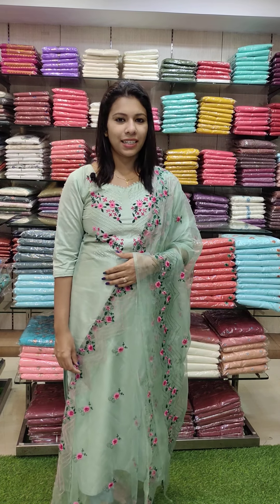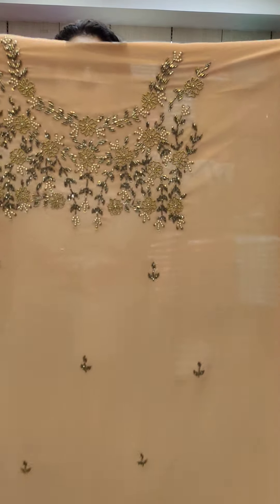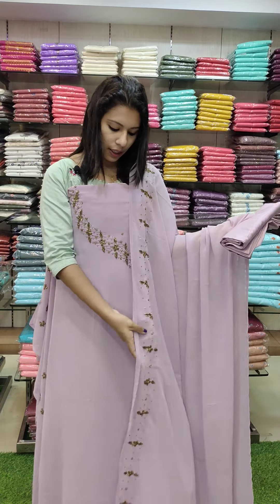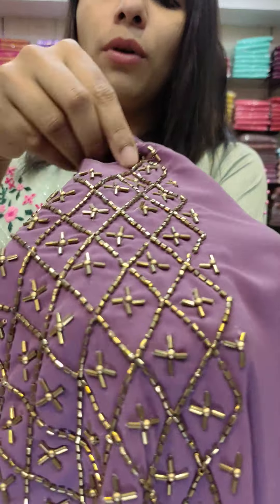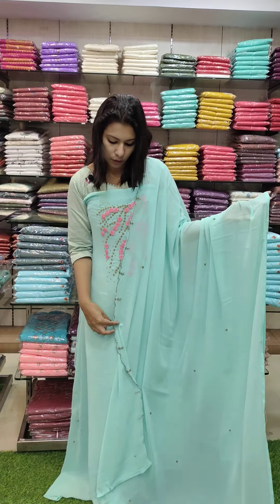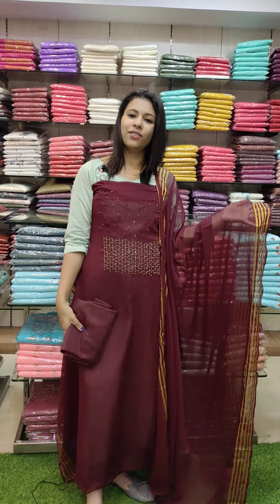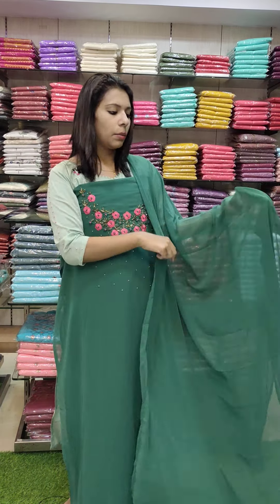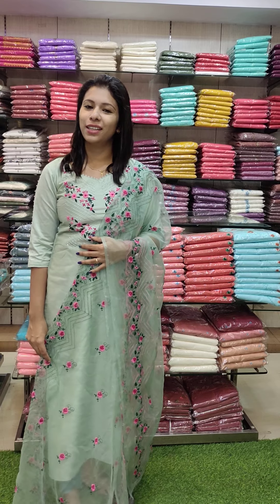ASSORTED GEORGETTE MATERIALS 8848575255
TODAYS ASSORTED GEORGETTE SALWAR MATERIALS❤